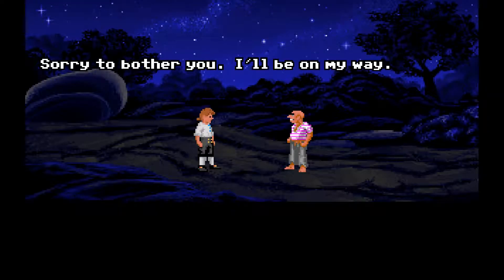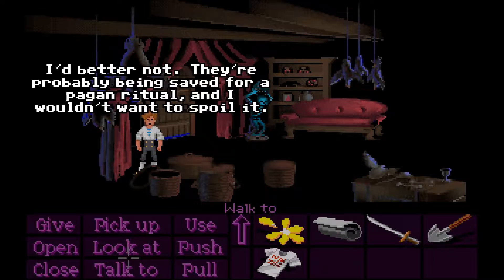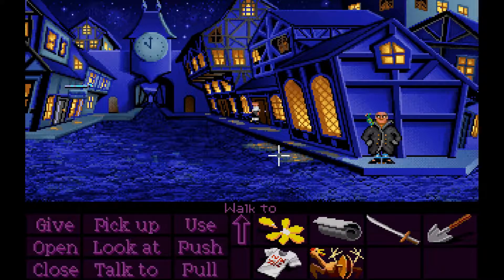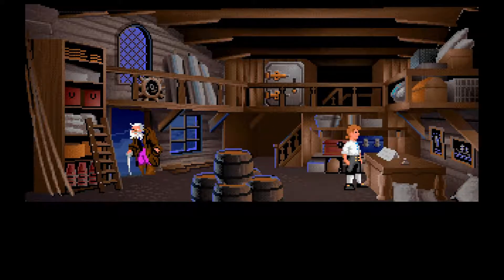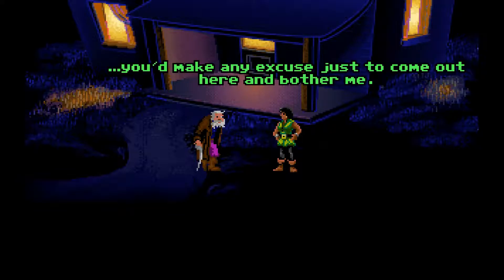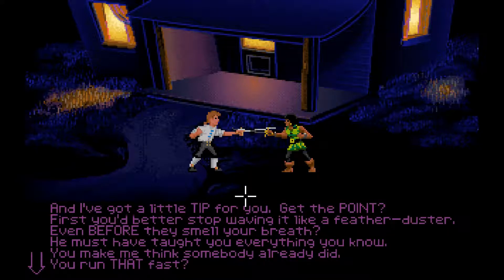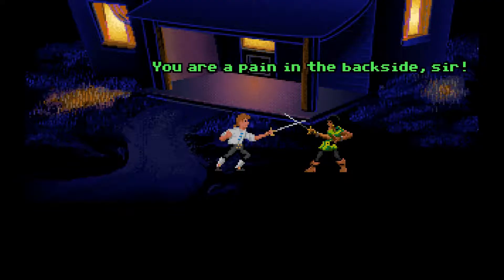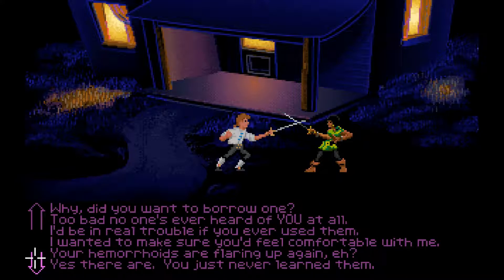The Secret of Monkey Island - Episode 8 - I know how to find the sword master! - MMR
I CAN'T TAKE IT ANYMORE! SO MANY WRONG ANSWERS!

Here's our like normal channels and such. They have some things. I guess.